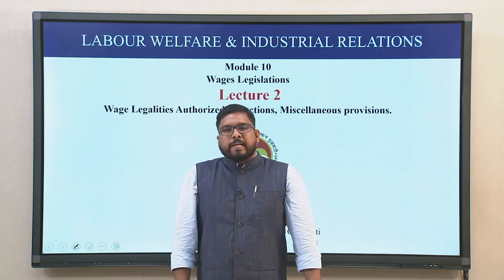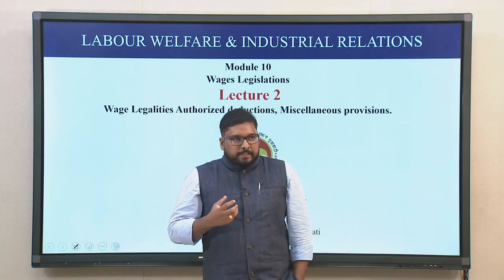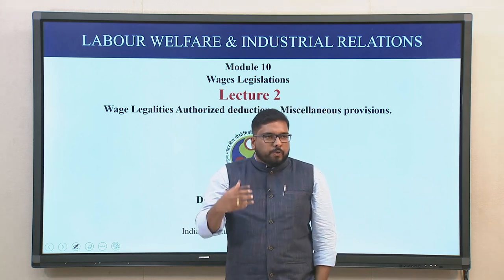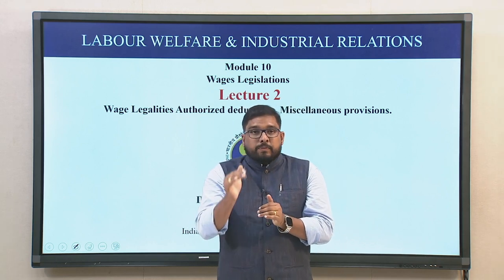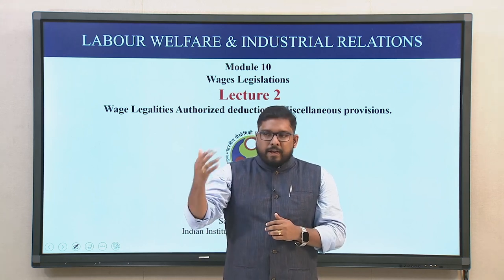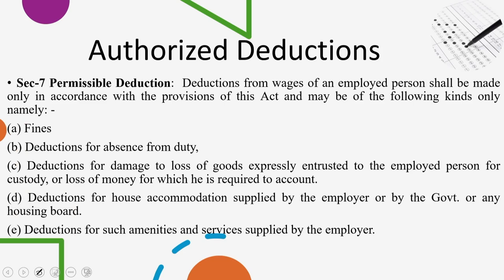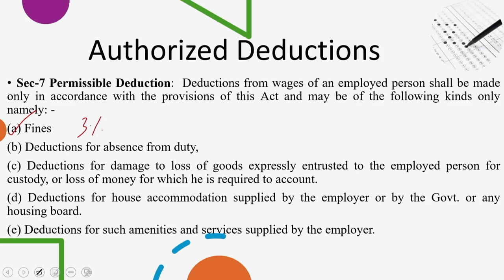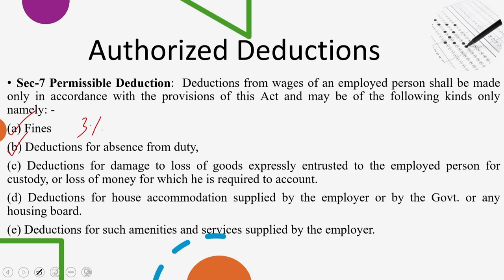Lec 43: Wage legalities, Authorized deductions, miscellaneous provisions